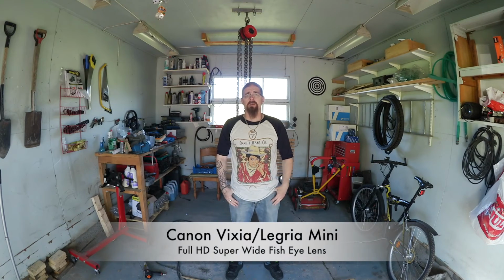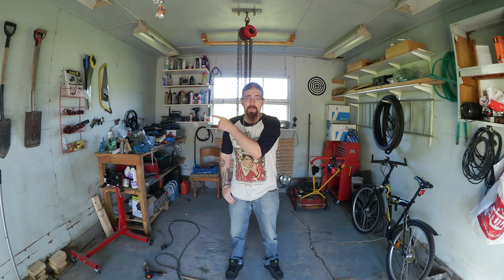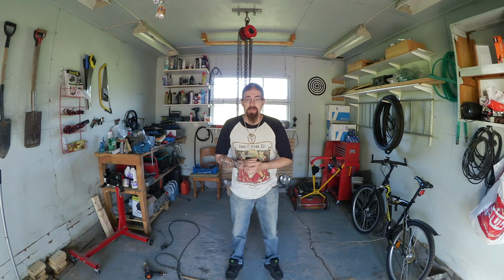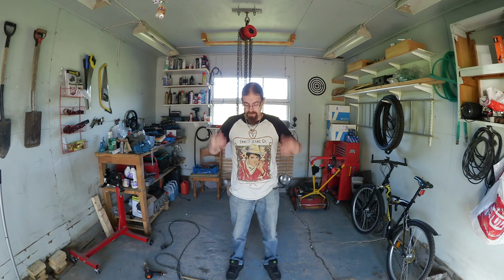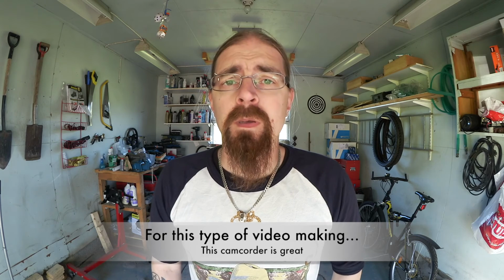Camcorder Comparison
This is just a little camcorder Comparison..